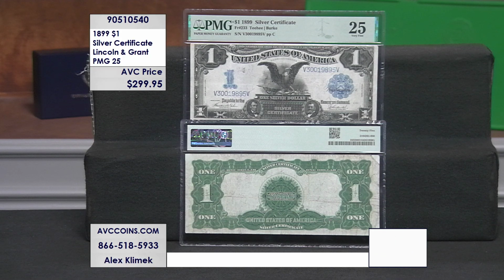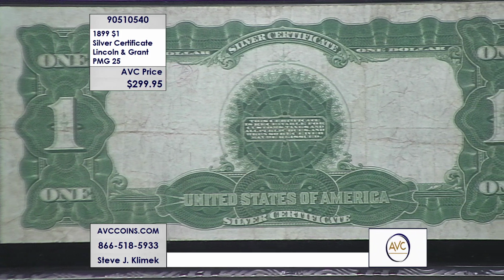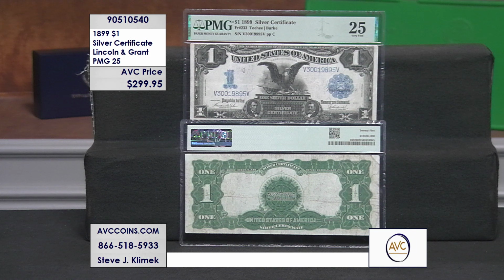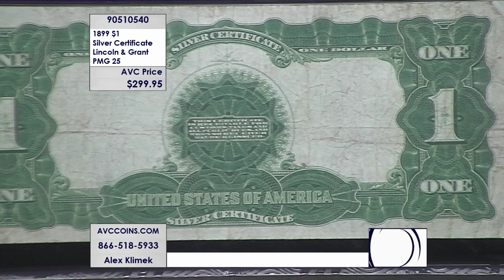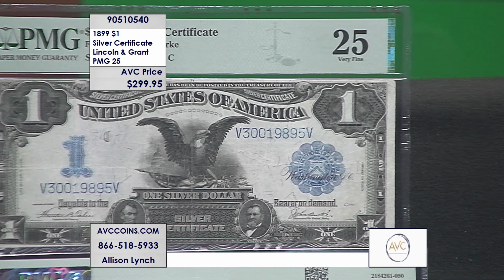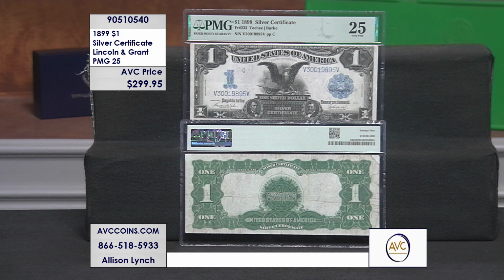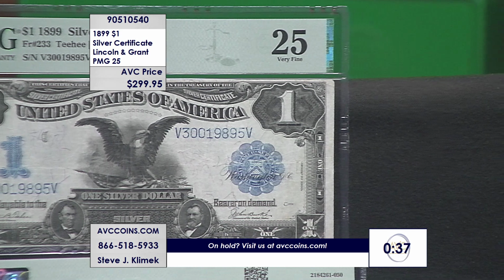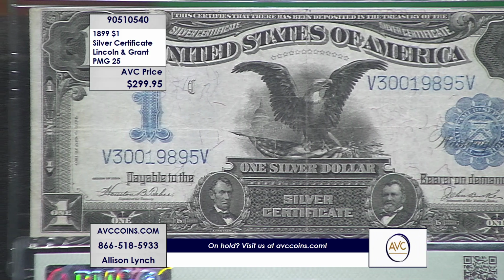1899 $1 Silver Certificate - Lincoln & Grant - PMG 25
1899 $1 Silver Certificate - Lincoln & Grant - PMG 25